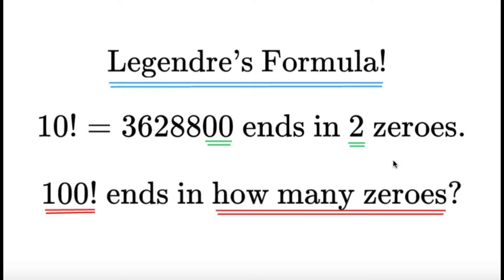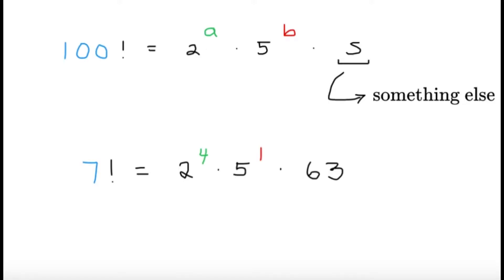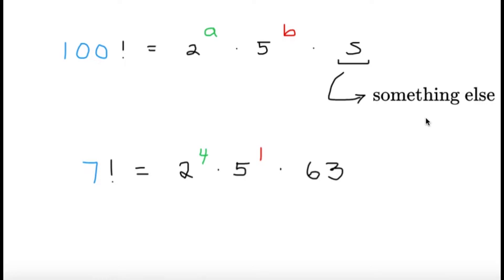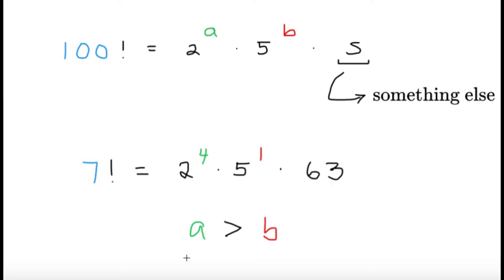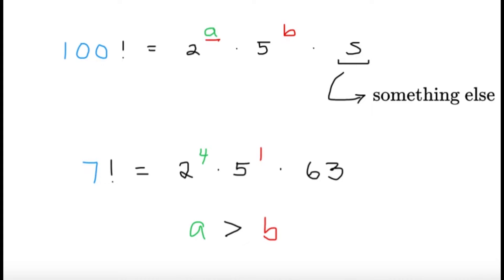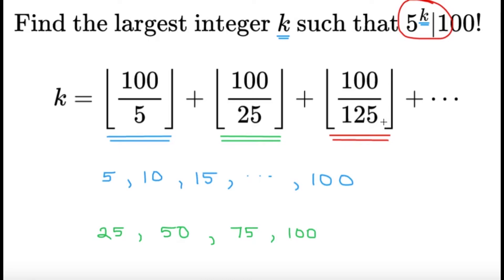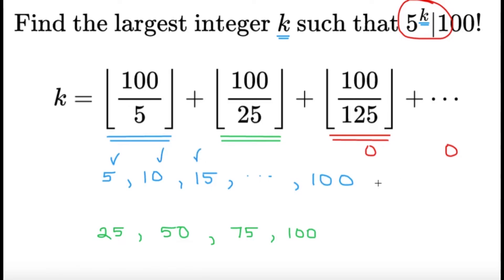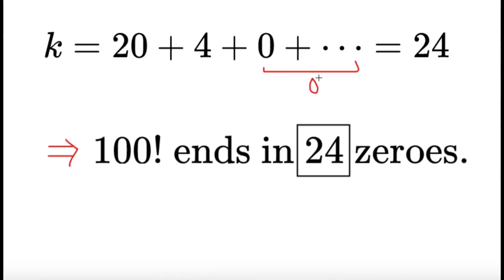Legendre's Formula || Elementary Math / High School Math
[100! ends in how many zeroes?]

Here's an item on Legendre's Theorem!